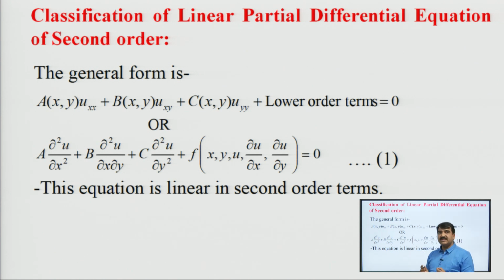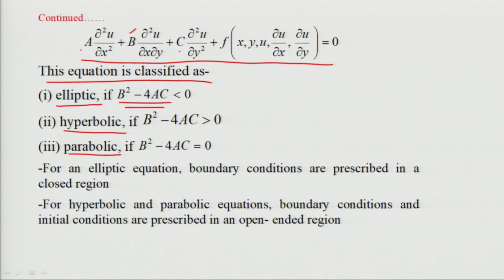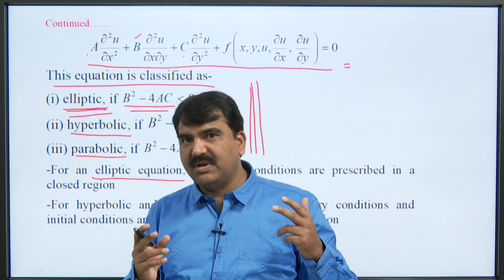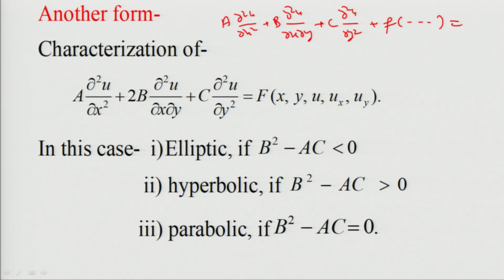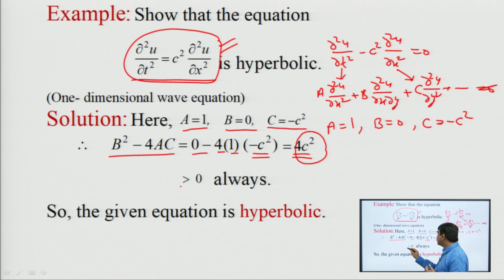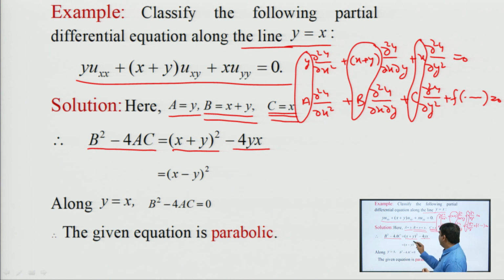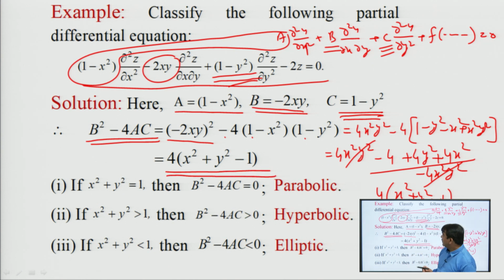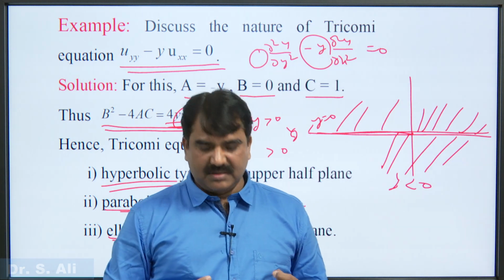Classification of Partial Differential Equation: Lecture-01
Course: Mathematics - IV